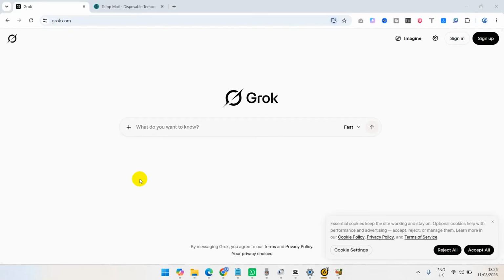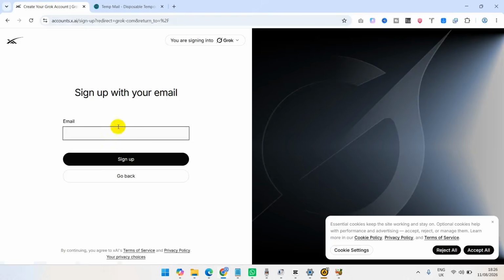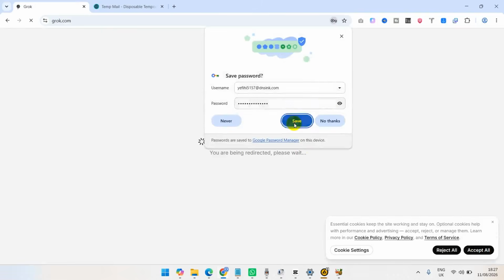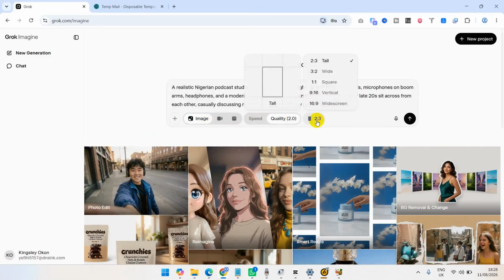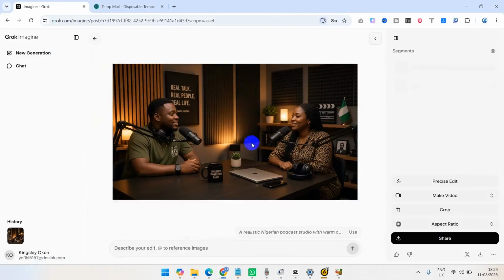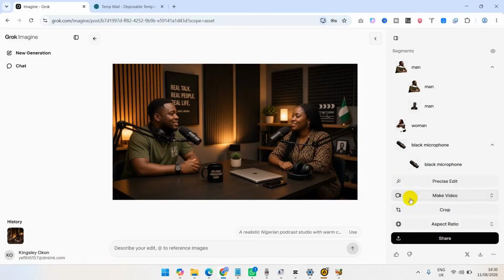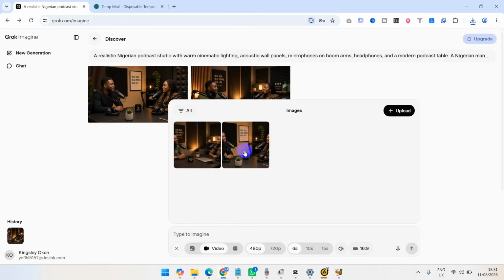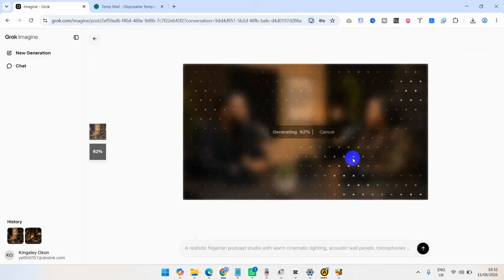Hurry! Is Grok Free Again Free Videos + Images